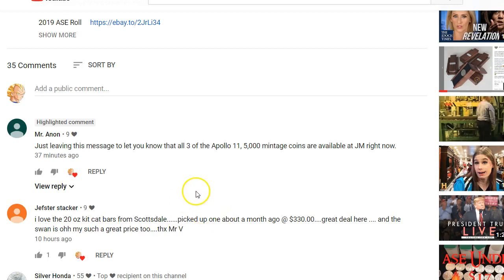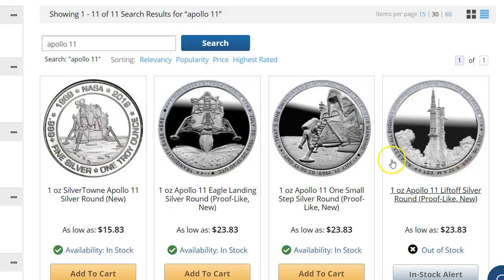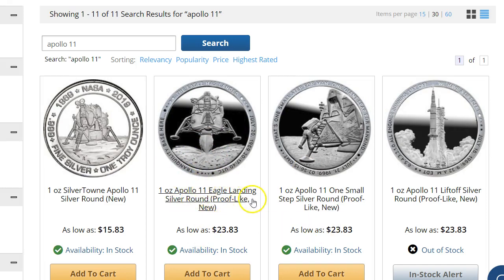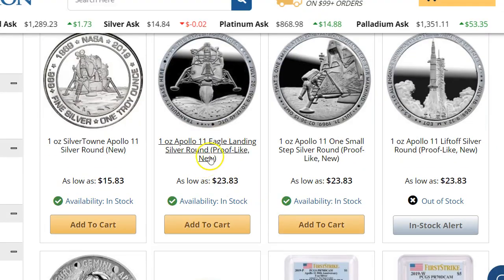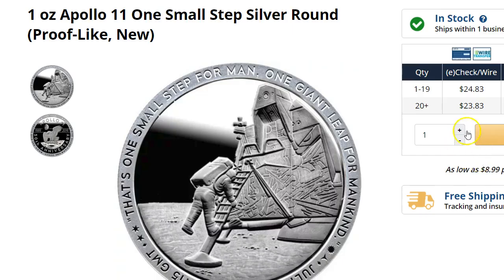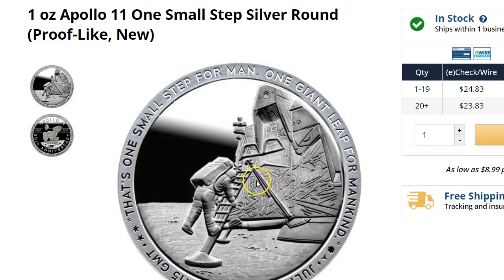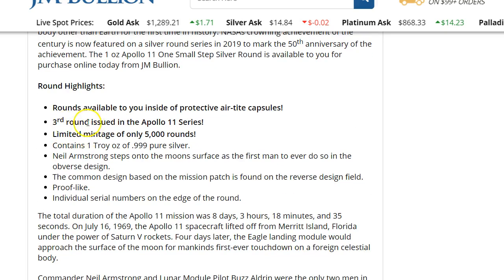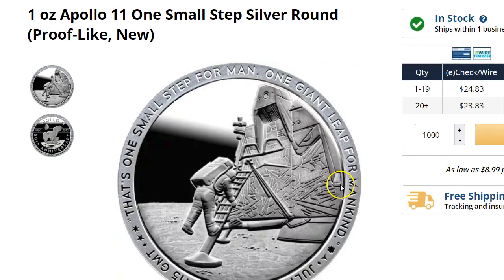New Release! Apollo 11 3rd Release - One Small Step